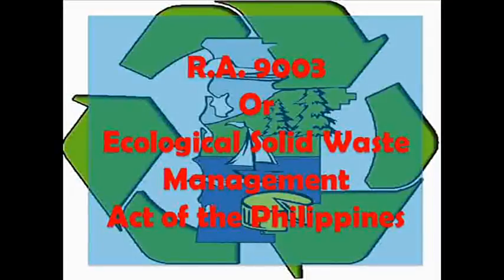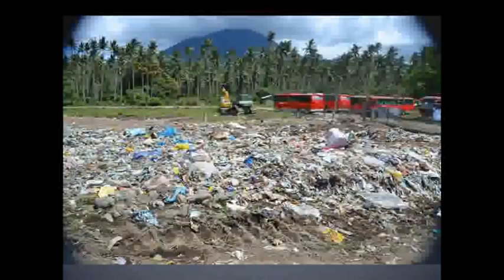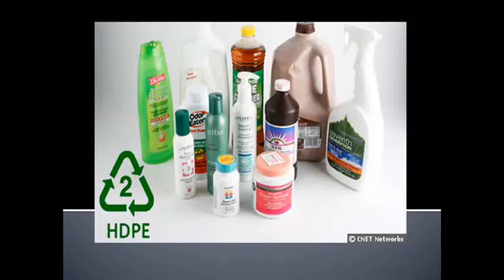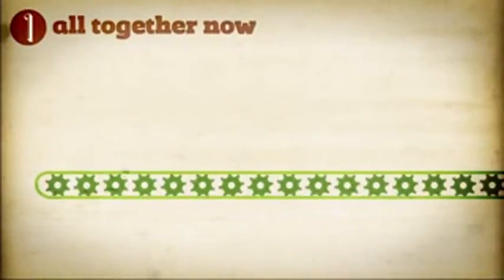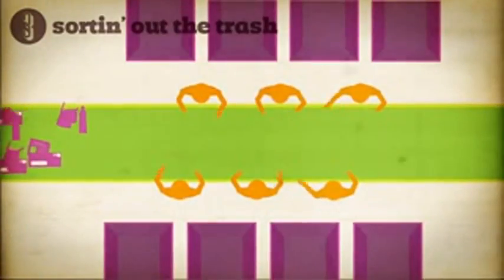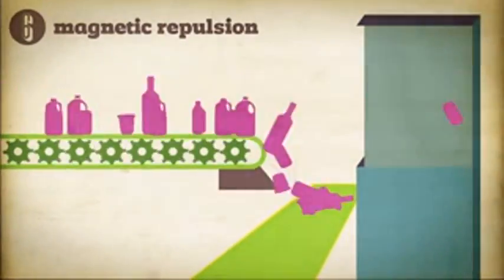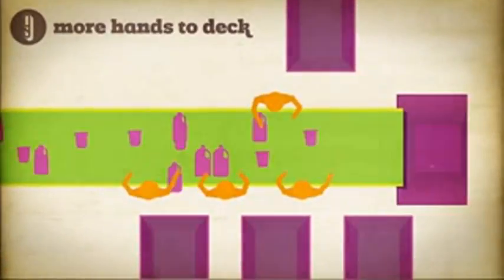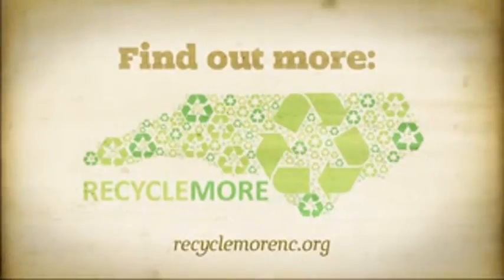Project in ENVN01A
Field Exposure in San Pablo Laguna